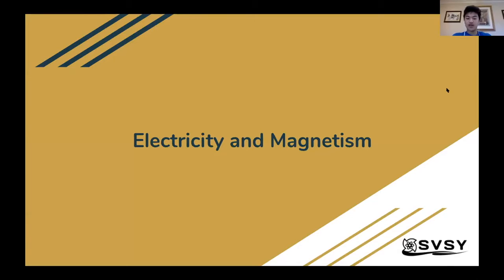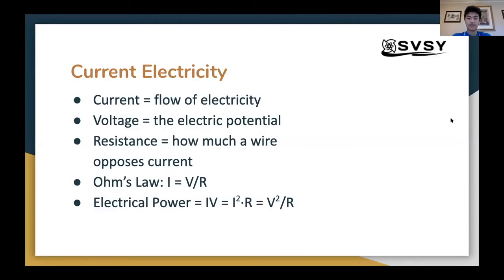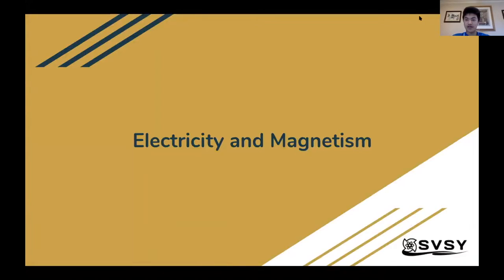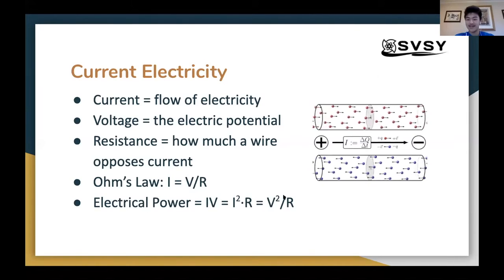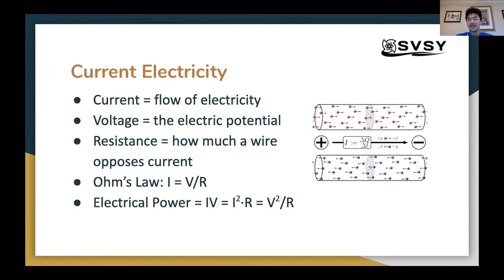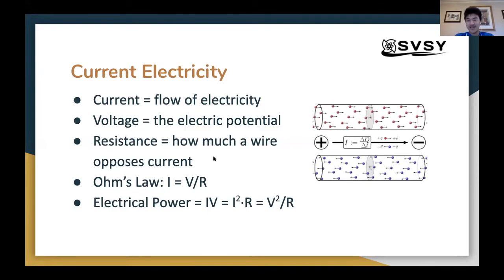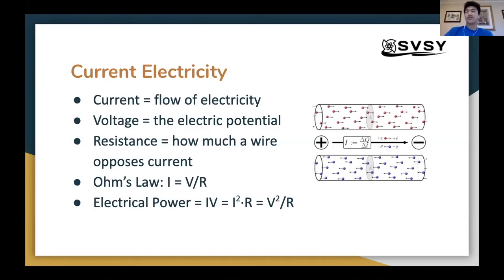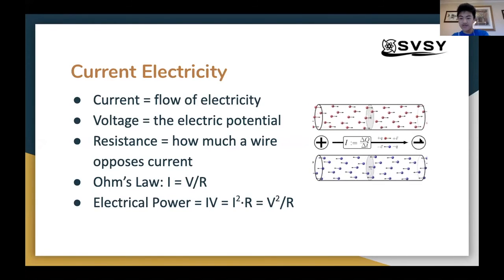SVSY Science Olympiad/Science Bowl - Physics 3: Electricity & Magnetism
This is Silicon Valley STEM 4 Youth's 2020 Summer Science Competition Bootcamp Earth Science Lecture (Electricity & Magnetism) taught by Andrew Yuan (Lynbrook Science Olympiad Team A and 2018 National Science Bowl Middle School Champion.)